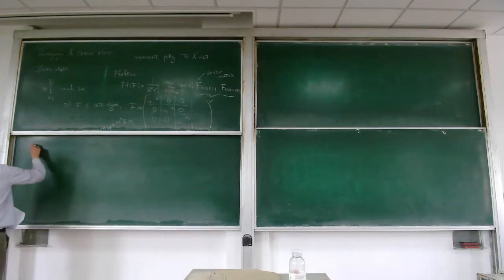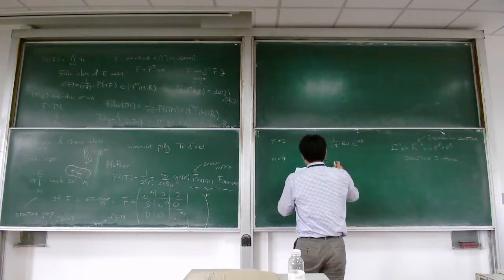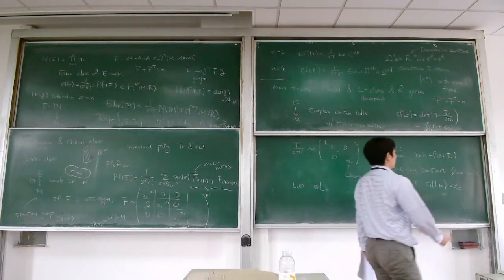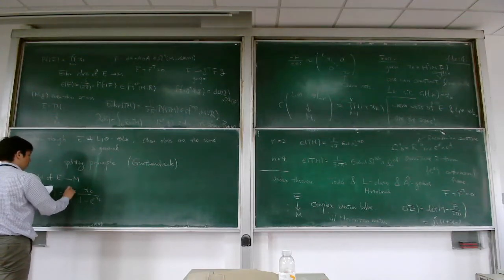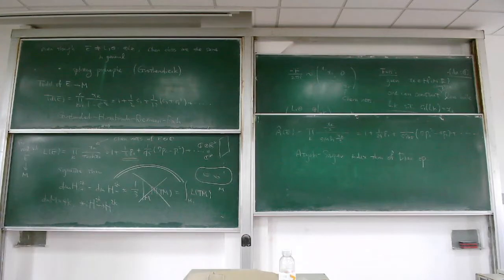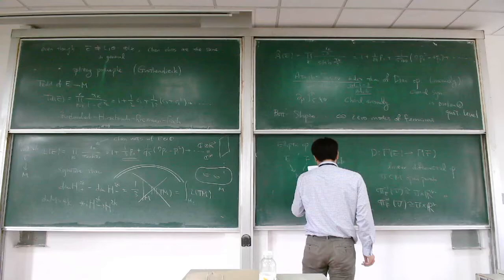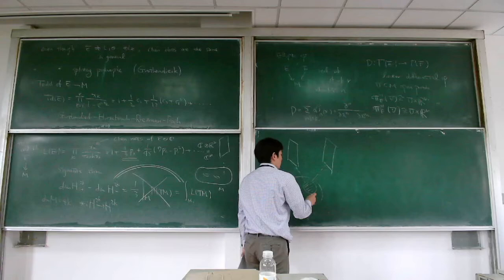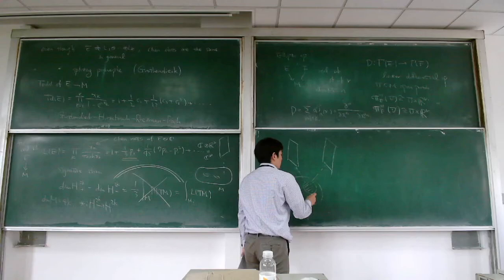Differential geometry and topology in physics: lecture 13-1